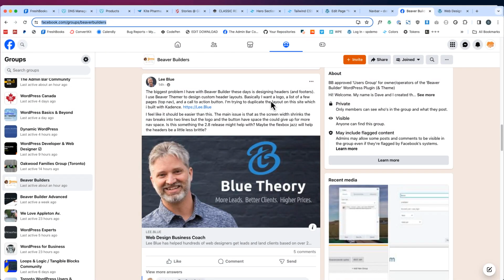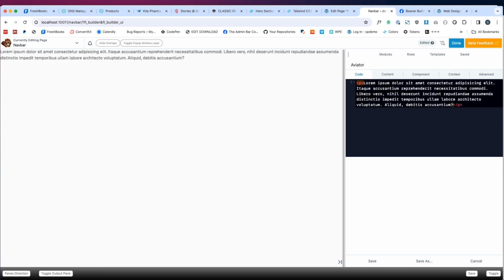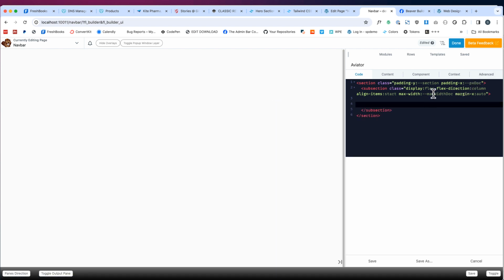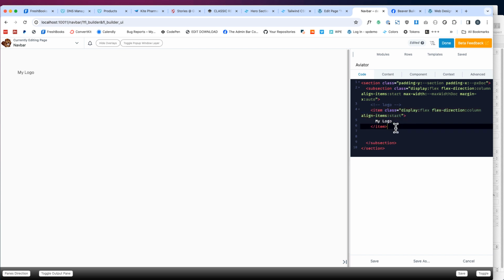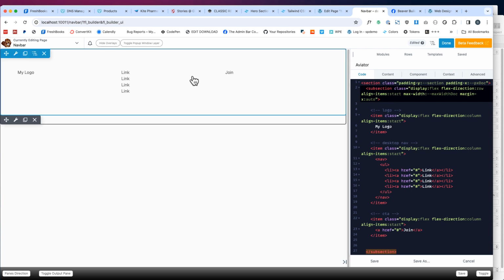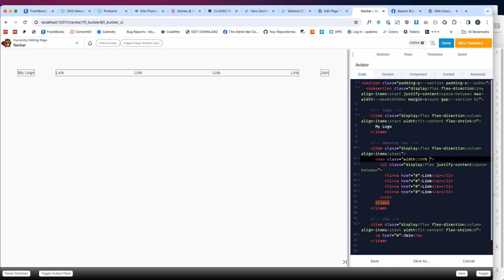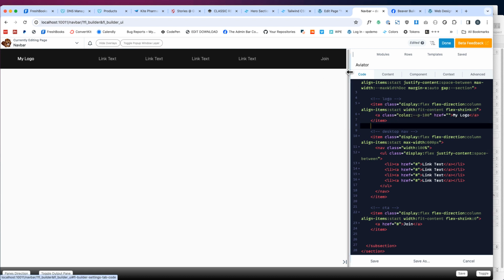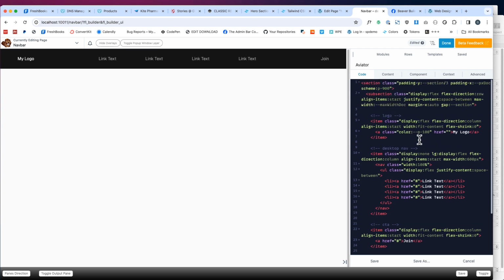Building a NavBar with Aviator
A proof-of-concept video for the upcoming Aviator module for Beaver Builder. I build a simple, responsive navigation bar using a single Aviator instance and talk you through the process.